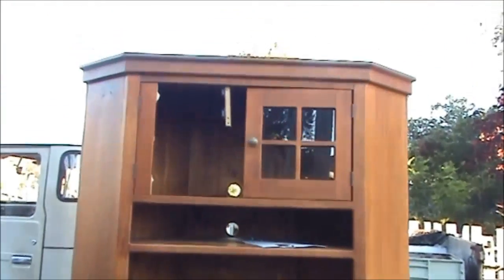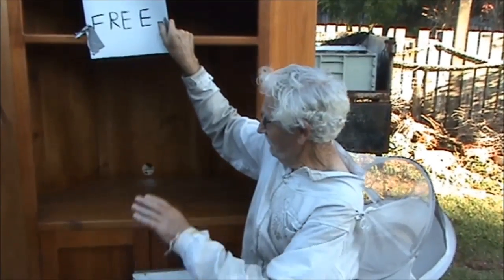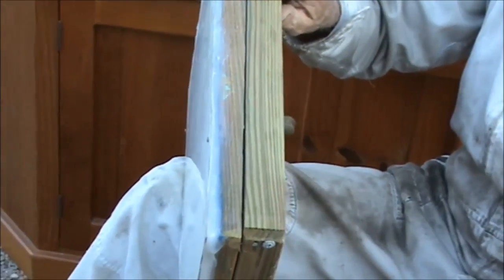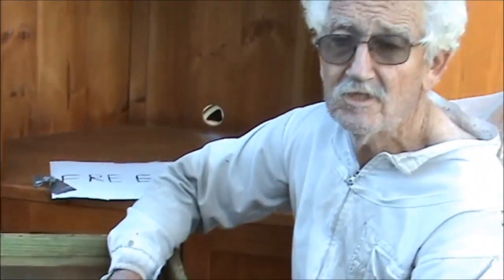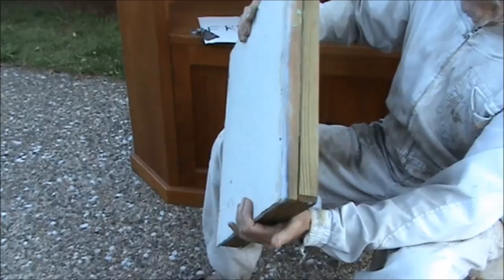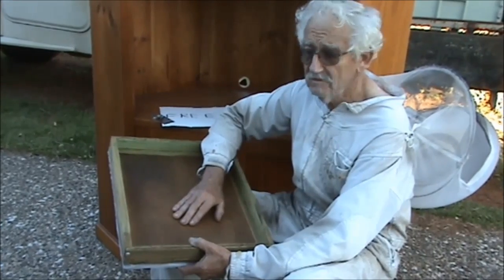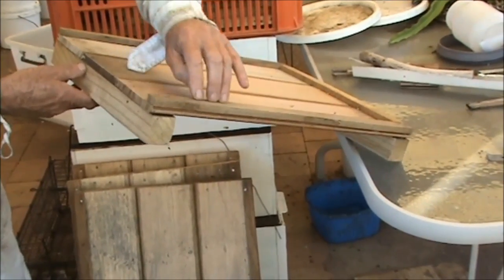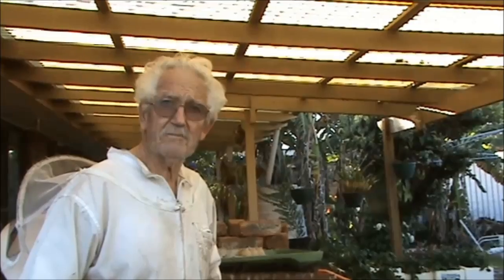Beekeeping: Free Wood For Lids, Floors & Box Repairs.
I'm constantly on the lookout for free wood I can use to make beehive lids, bottom boards & box repairs. Any pine timber can be treated with copper naphthenate to prevent dry rot.